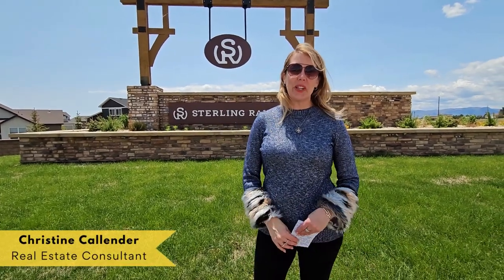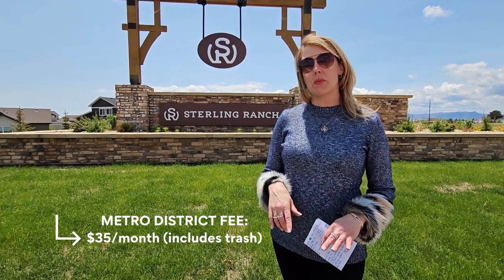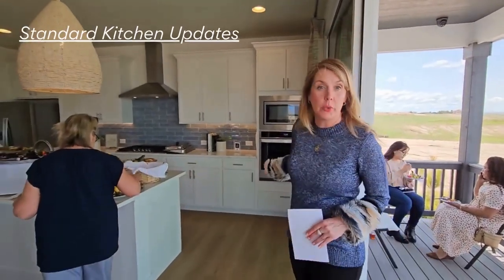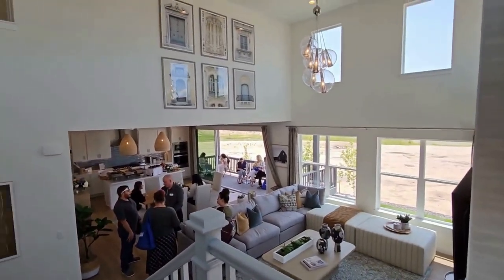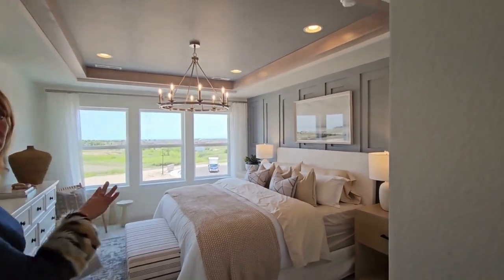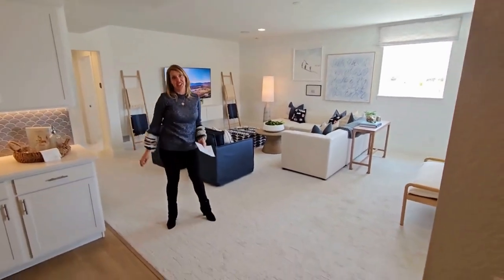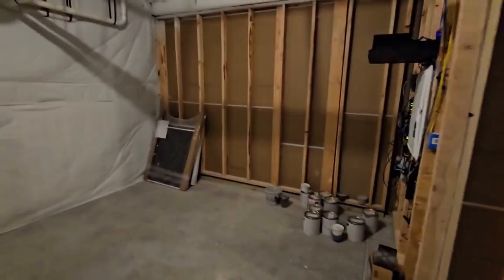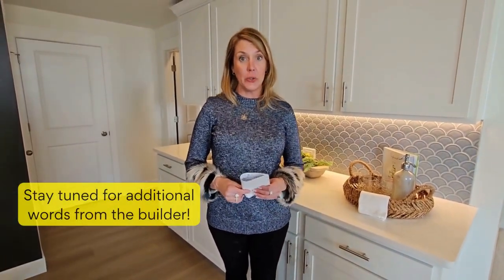Colorado Springs Sterling Ranch - American Legend Homes Tour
Welcome home to Sterling Ranch, a brand new neighborhood located in NorthEastern Colorado Springs. Today we tour one of Colorado Springs' newest builder's model, American Legend Homes.

✅ Don't go into a new build alone!
✅ My services are FREE for you!
✅ I will help you SAVE $$$

Don't miss the opportunity to make this exceptional property your forever home.

Brand New Home Builder's in Sterling Ranch include:

American Legend Homes
Classic Homes
Challenger Homes
Vantage Homes

Information About Sterling Ranch 0:00-1:51
About American Legend Homes 1:51-2:14
Base Pricing 2:14-2:43
Kitchen 2:44-4:11
Main Level Bed/Bath: 4:12-4:49
Laundry 5:33-5:45
Upstairs Bed 1 5:46-6:25
Upstairs Bed 2 6:25-6:35
Master Bed 6:35-7:48
Basement 8:11-9:52
Basement Storage 9:52-10:44
Outro 10:45-11:56
Additional Words from the Builder 11:57-12:33